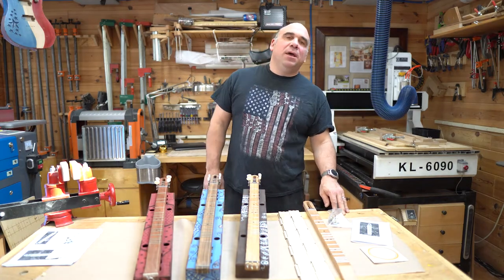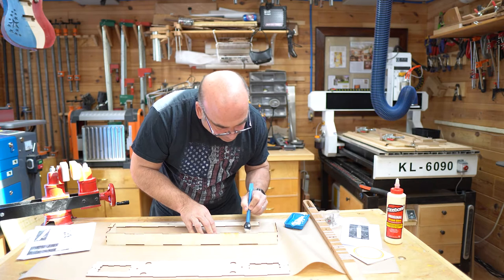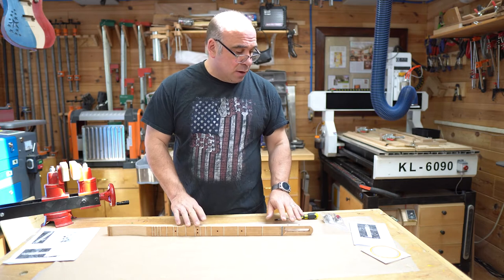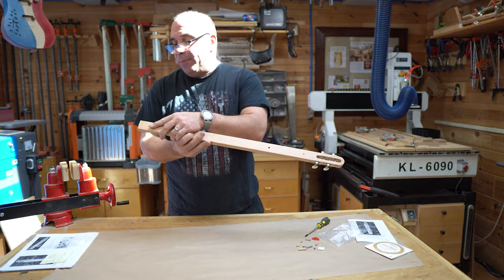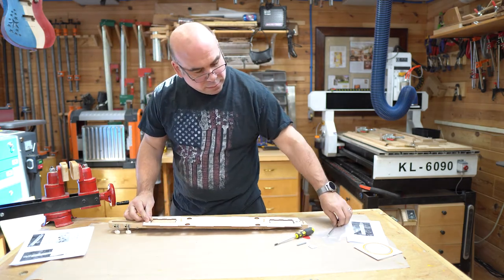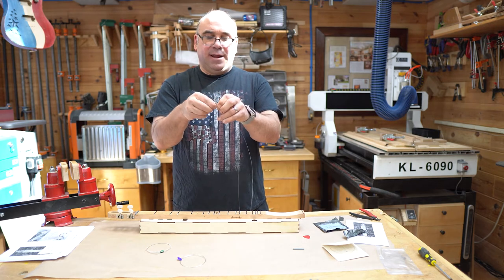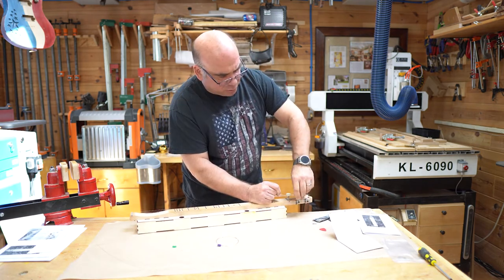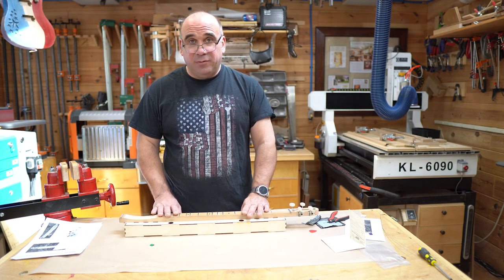How to assemble the Jaromin Guitars Appalachian Mountain Dulcimer Kit (v2021)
Video assembly guide to the Jaromin Guitars Appalachian Mountain Dulcimer kit. The kit is available at the Annalise's Crafts Etsy shop

Dulcimer Kit: